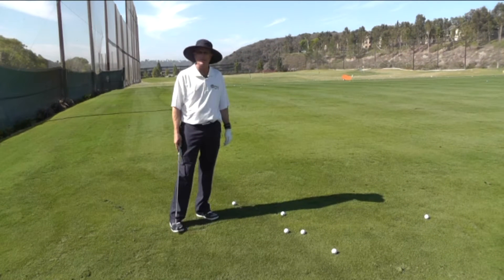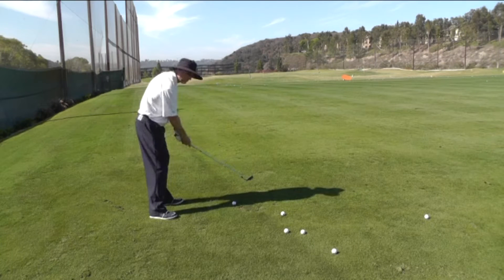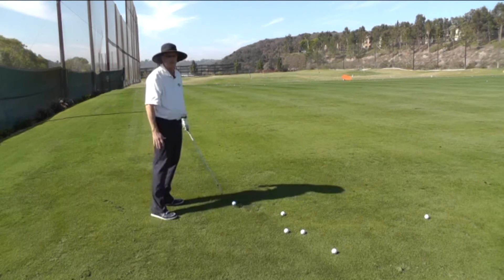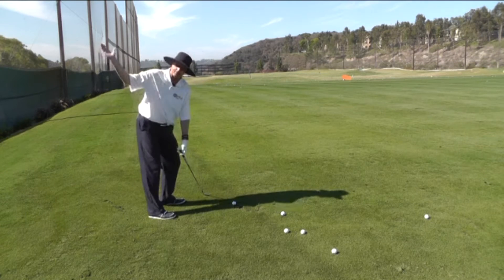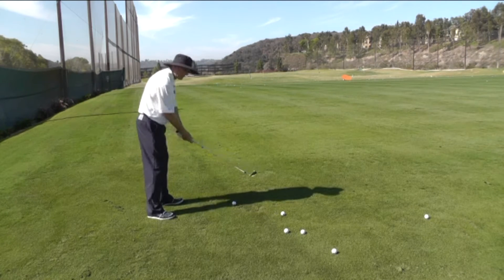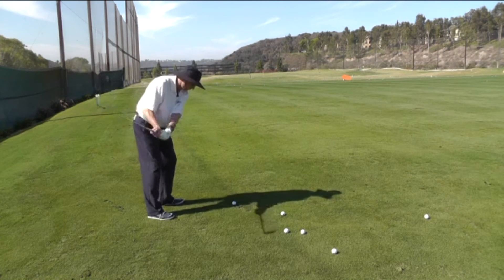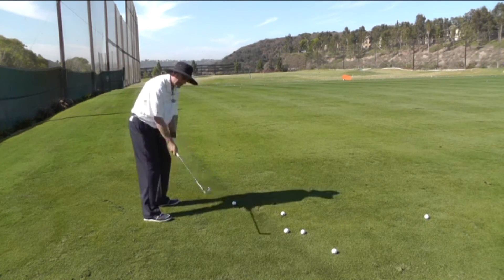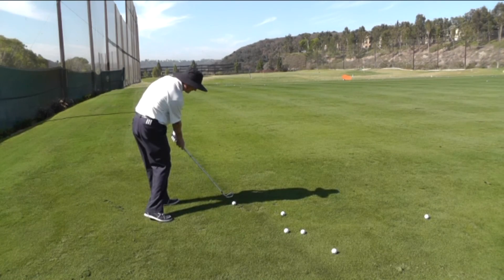Right palm down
This video will demonstrate a checkpoint to make sure the club face is not open on the downswing.